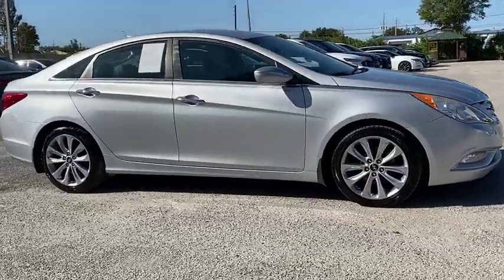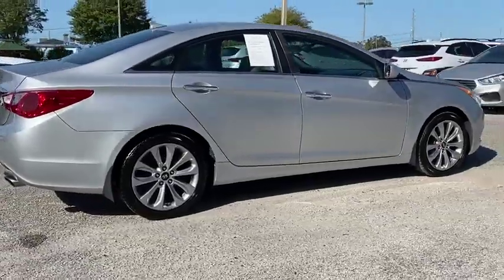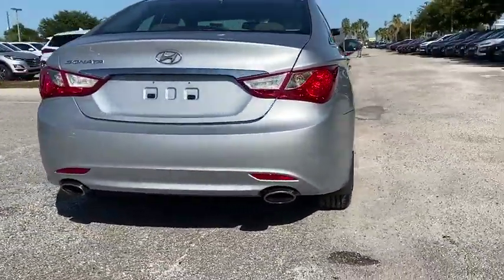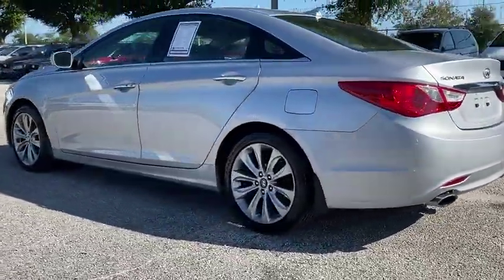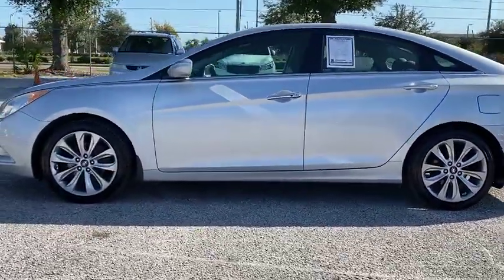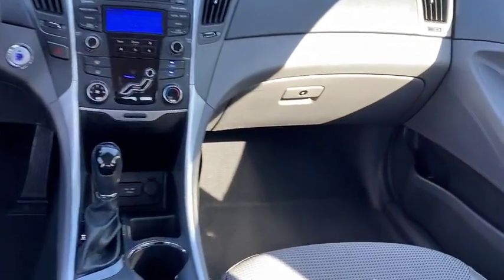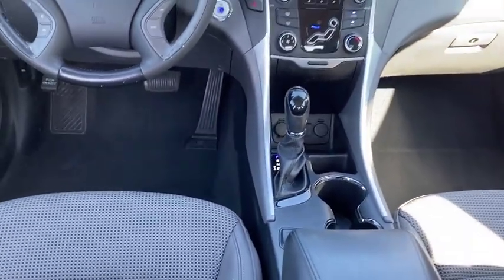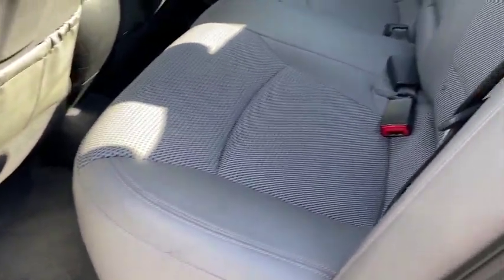2013 Hyundai Sonata Orlando FL H545797A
2013 Hyundai Sonata SE

Orlando Hyundai
4110 W Colonial Dr